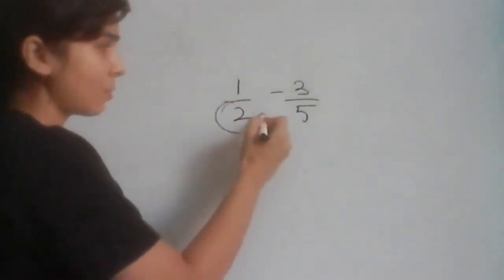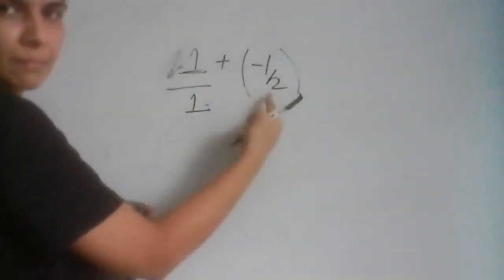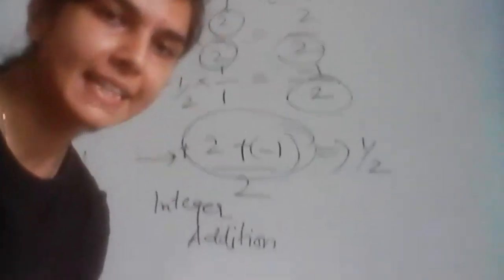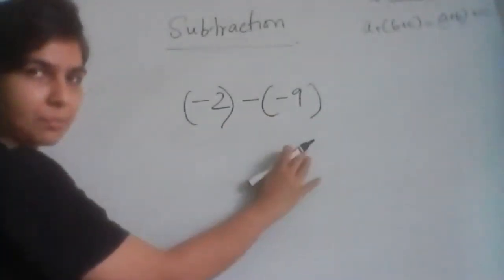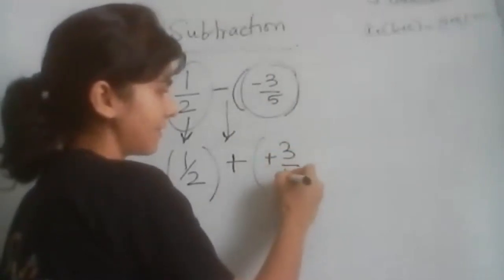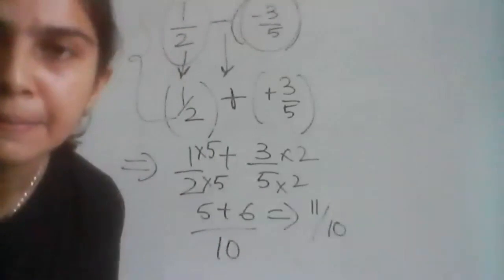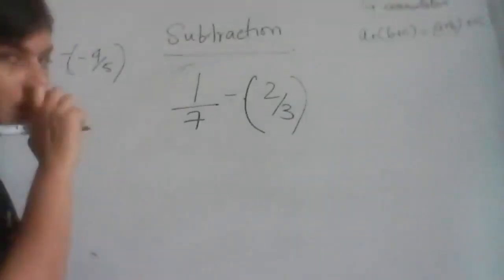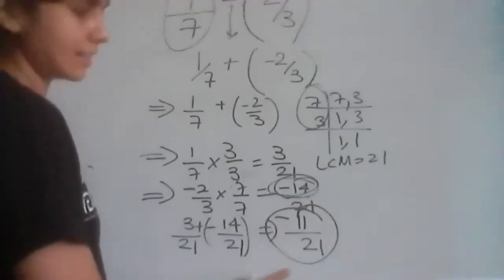Rational Number_Subtraction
This video will help you to understand how to subtract rational numbers.